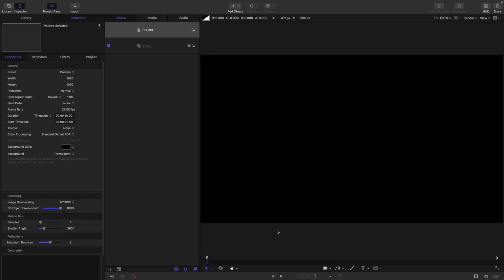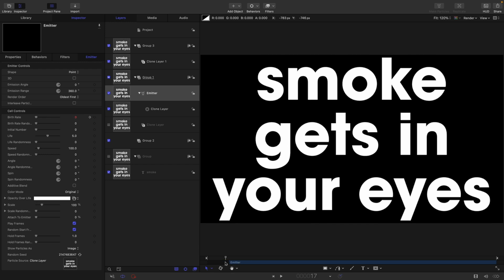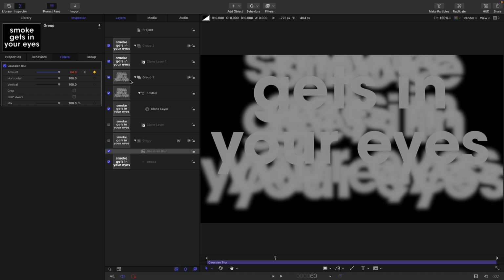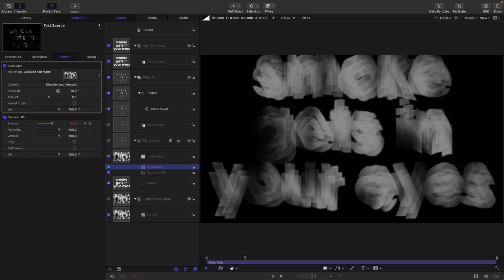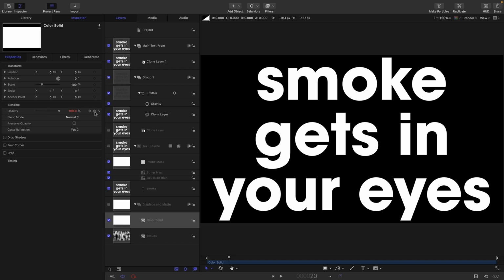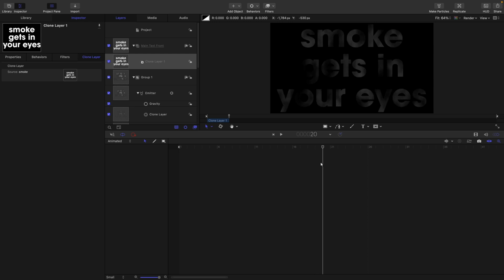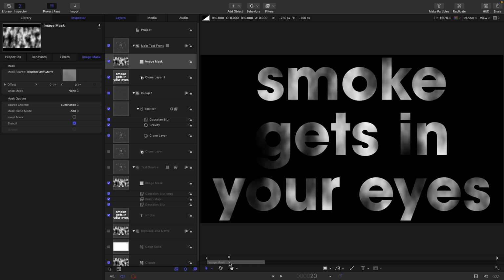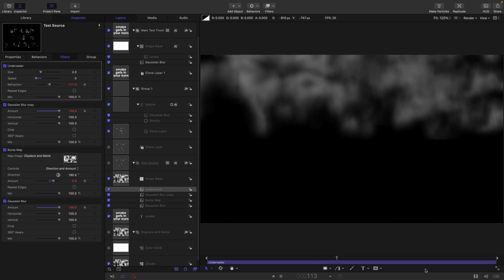Text 2 Smoke Tutorial - What work in progress looks like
I will follow up with a nice tidy version of this tutorial shortly but ... I often get requests to leave in all the thought processes/development of a project so I thought I would take that literally and show you how very messy everything is behind the scenes at the sausage factory. Prepare to be deeply underwhelmed ...